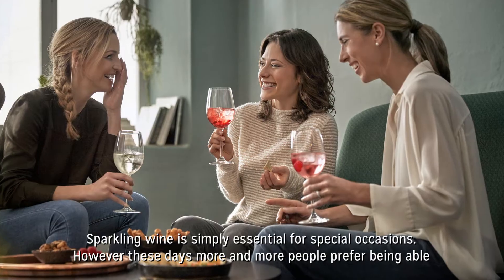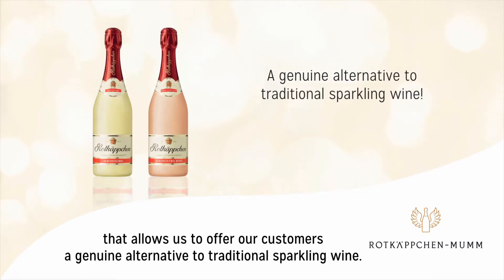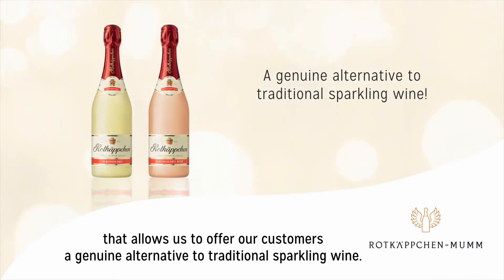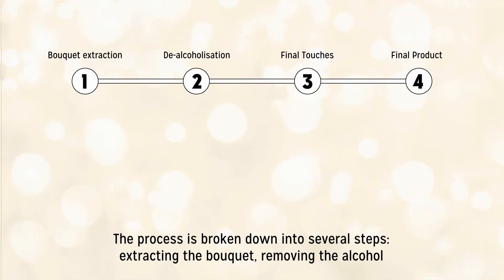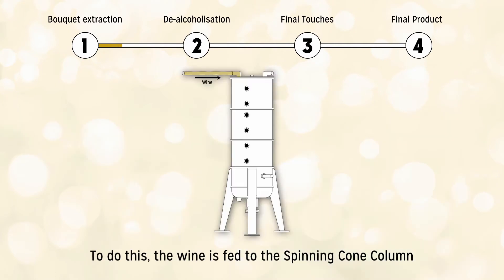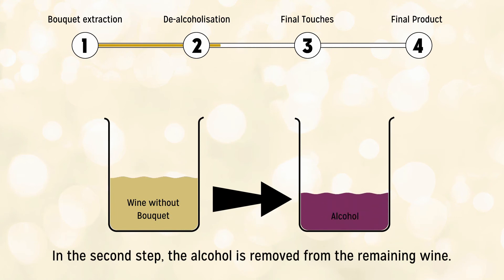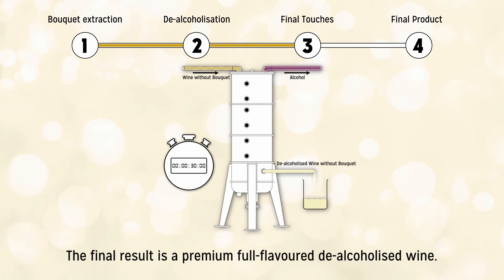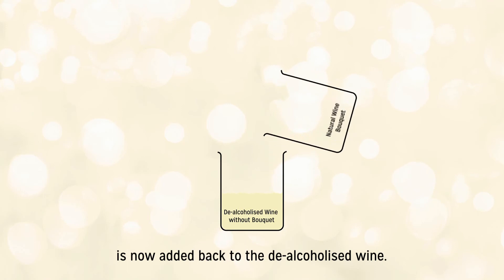Rotkaeppchen-Mumm SCC Wine Dealcoholisation Process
Learn how Rotkaeppchen-Mumm uses Flavourtech's Spinning Cone Column (SCC) to produce premium low alcohol sparkling wines.